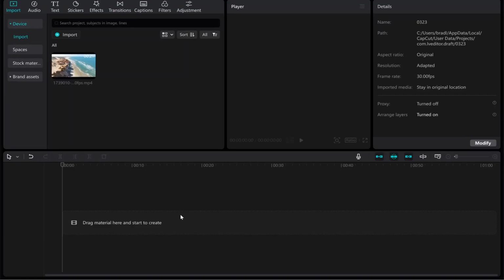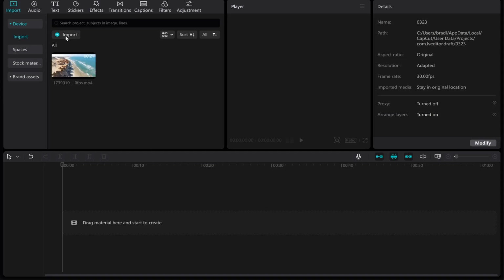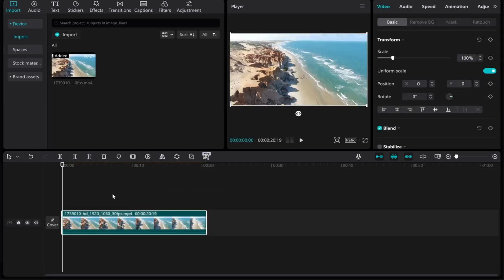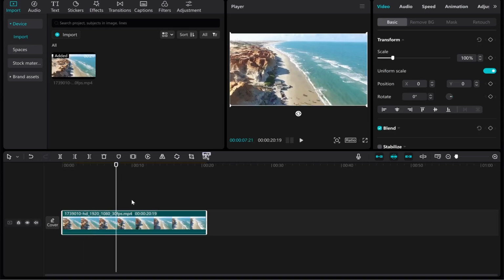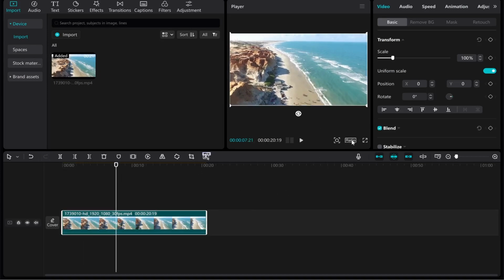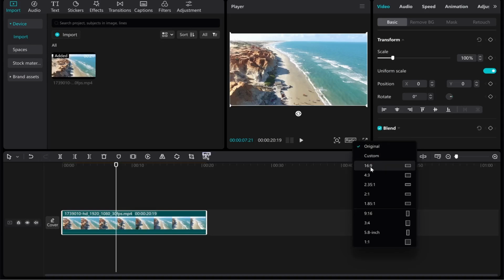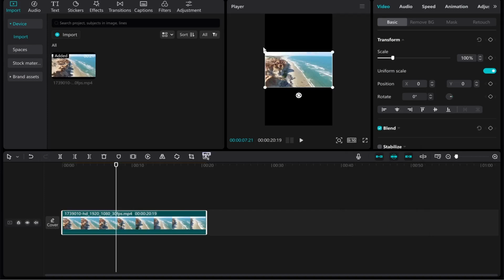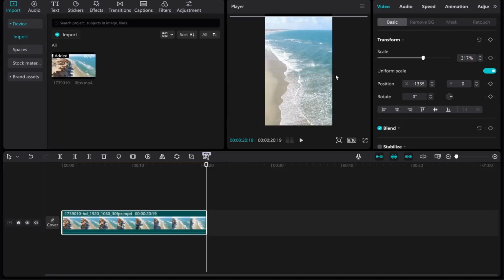How To Convert Landscape Video To Portrait in CapCut PC (Step By Step)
In this video, I show you how to convert landscape video to portrait in CapCut PC. Did this video help? Thanks!